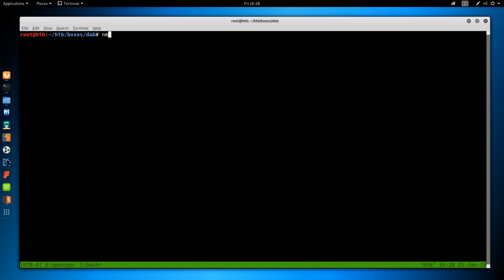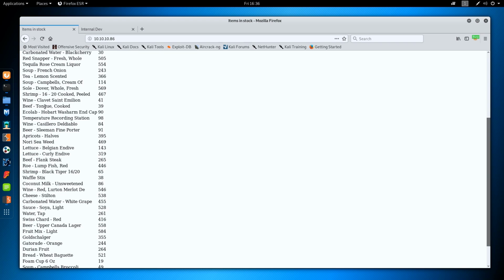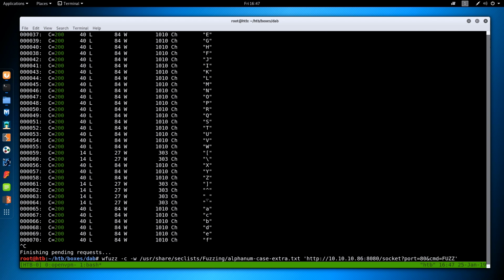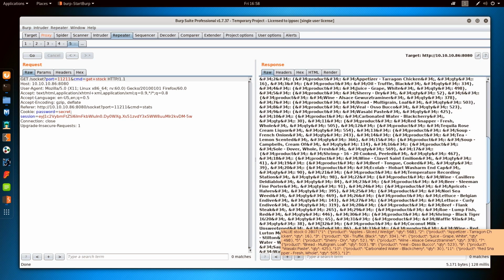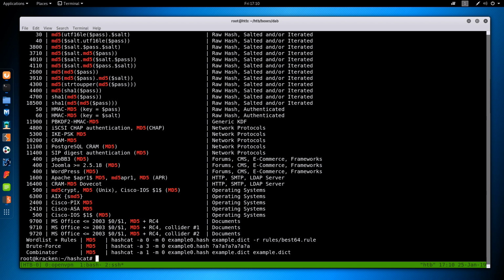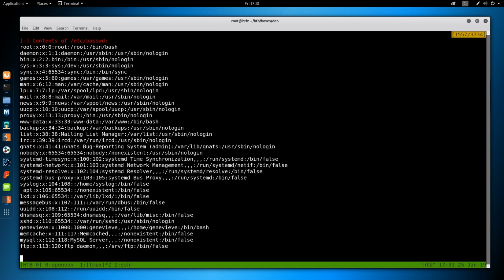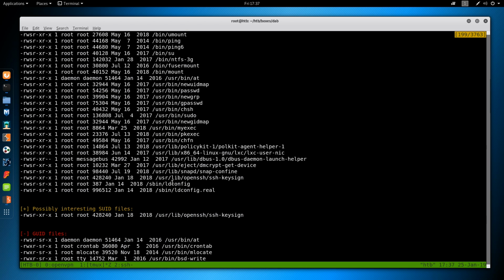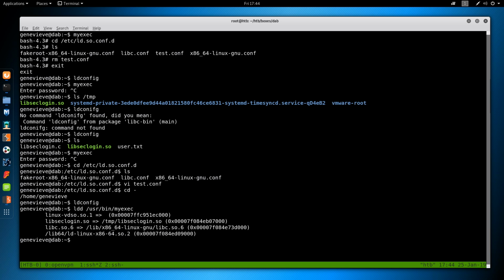HackTheBox - Dab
00:40 - Begin of the box
03:20 - Checking the HTTP Ports out
04:38 - Using wfuzz to bruteforce a login on port 80
08:15 - Begin examining port 8080, use wfuzz to bruteforce a cookie
11:30 - Using wfuzz to enumerate the WAF and determine bad characters
14:40 - Doing a SSRF Like attack with wfuzz and enumerating open ports on localhost.
16:50 - Begin examining port 11211 (MemCache)
18:00 - Dumping data from Memcache
23:50 - Using CVE-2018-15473 to enumerate valid users over SSH
27:35 - Cracking the users hash and logging into the box
29:00 - Using R2 to analyzing rabbit hole application "try_harder"
33:30 - Going through LinEnum
38:30 - Using r2 to examine myexec to find password
40:13 - Using r2 to examine libseclogin.so
41:30 - Examining ld.so.conf.d to identify if we can use ldconfig to hijack a library
42:10 - Creating a malicious library to hijack seclogin()
45:10 - Lets bypass the login by hijacking printf()